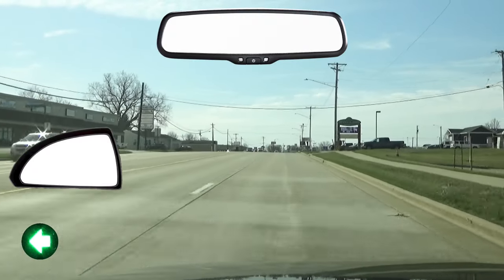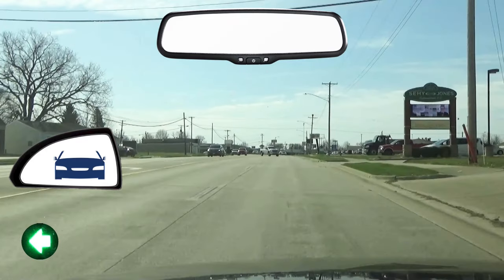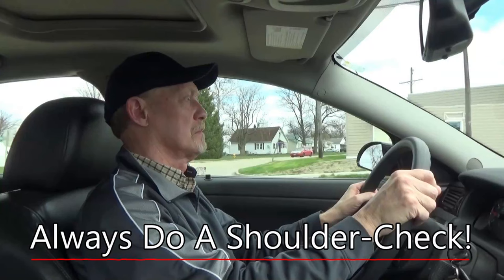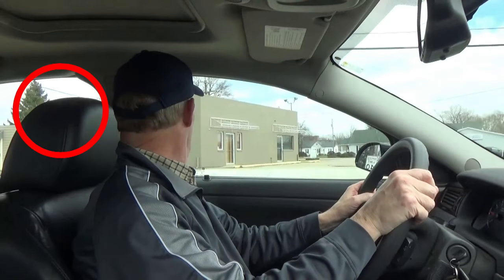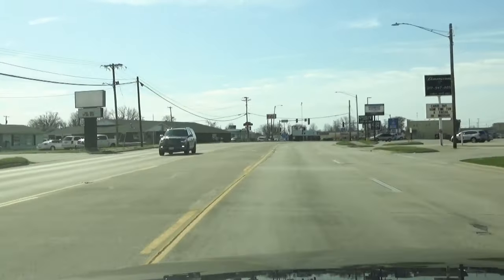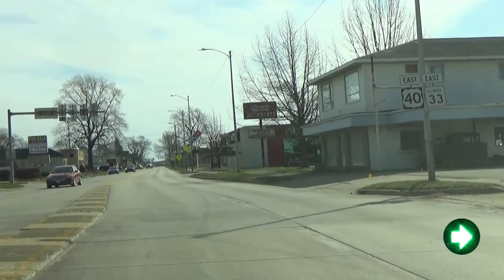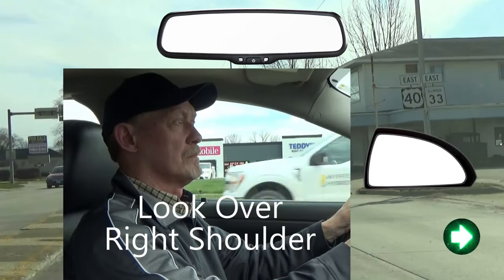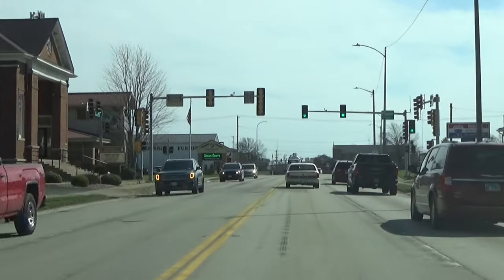How To Shoulder Check And Safely Change Lanes! When Should You Shoulder Check??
I firmly believe that drivers should make a shoulder check before changing lanes. Doing so can prevent you from having an accident or causing someone else to have one. It's a very simple thing to do, and I'll show you examples in this video. We'll also look at the other steps to take before starting your lane change, so that you can safely move over without interfering with other drivers around you. Even though many vehicles nowadays have Blind Spot Warning systems, it's still a good idea to continue to do a shoulder check before leaving your lane just to be safe.